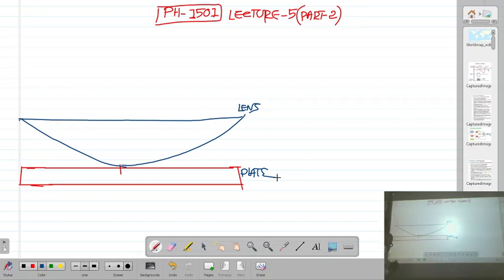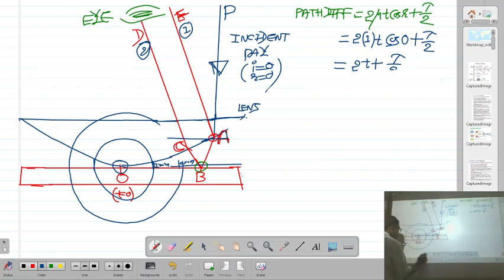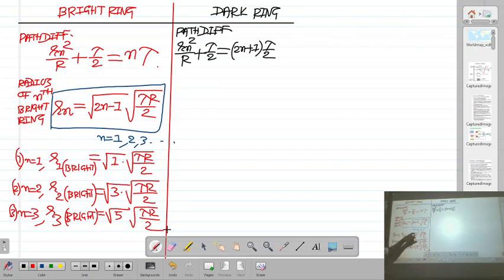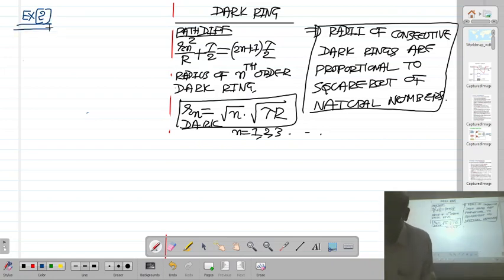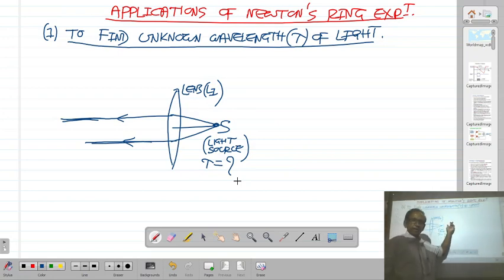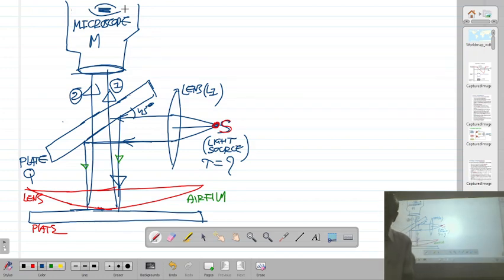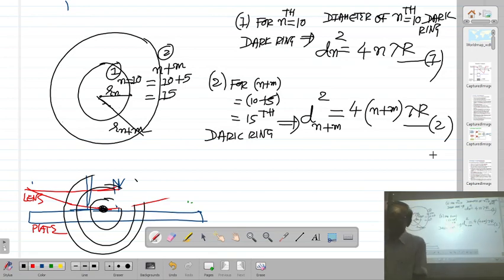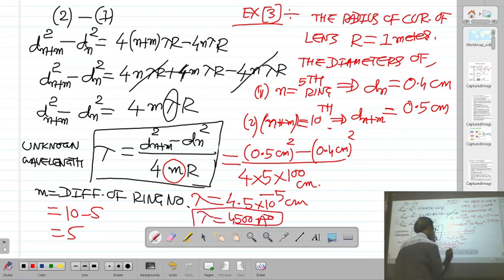MCP LEC 5 (PART-2) PH 1501